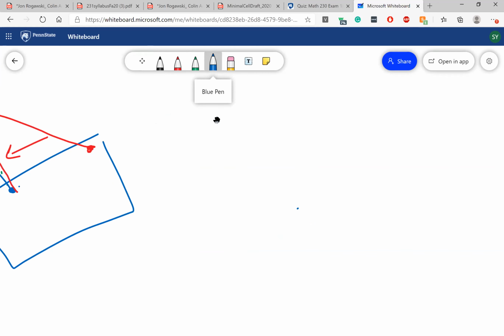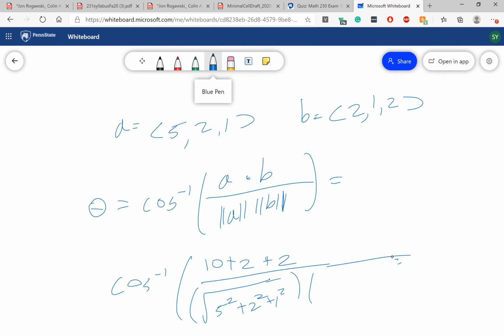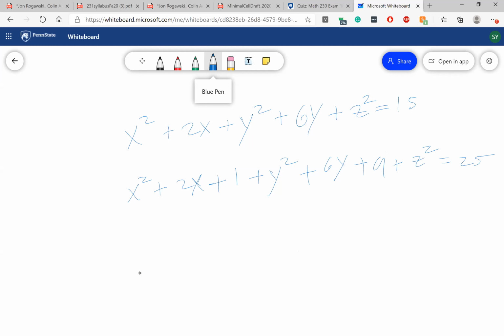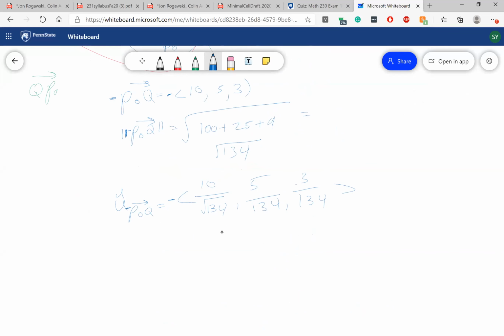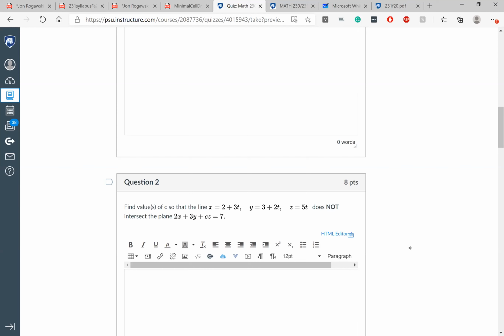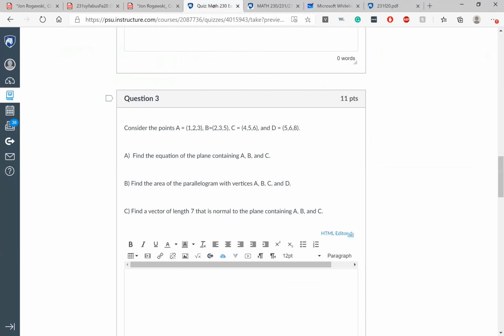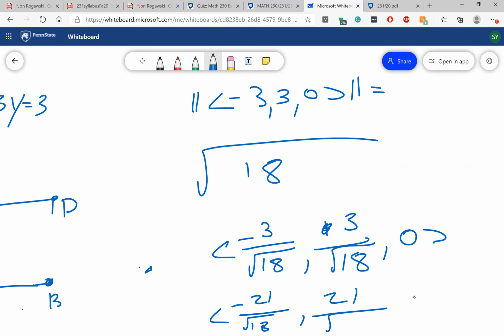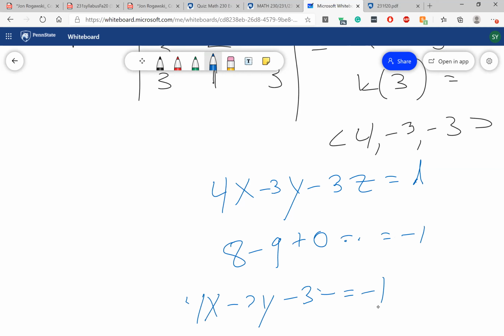MultiCalc 004 Review 2